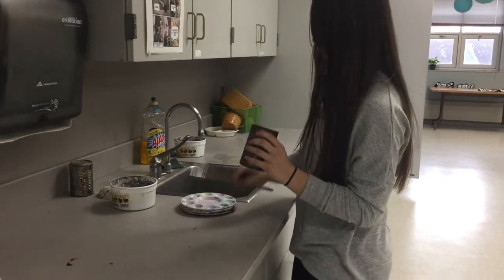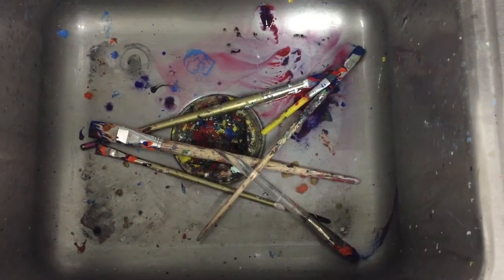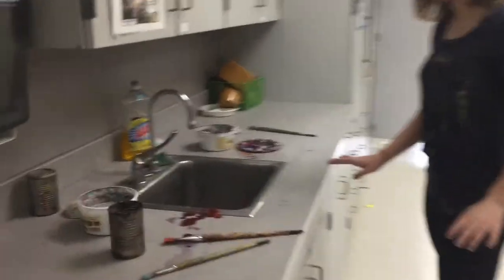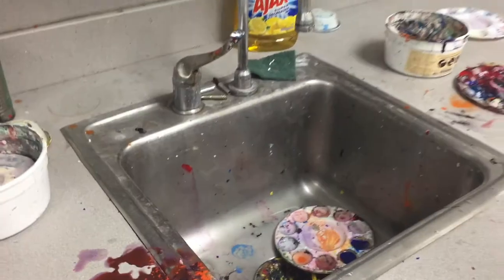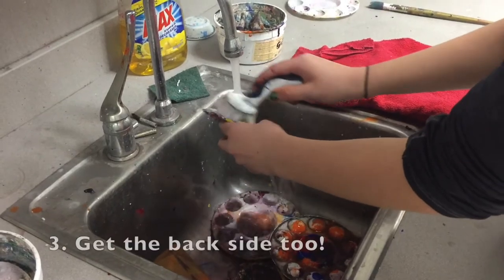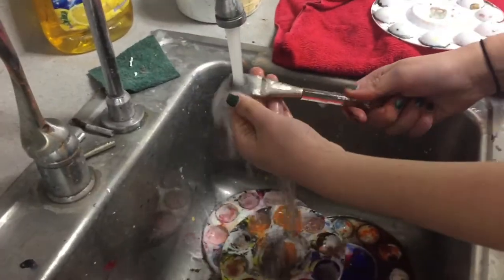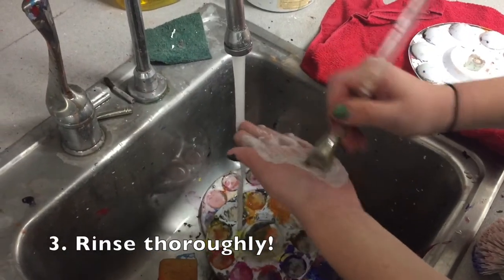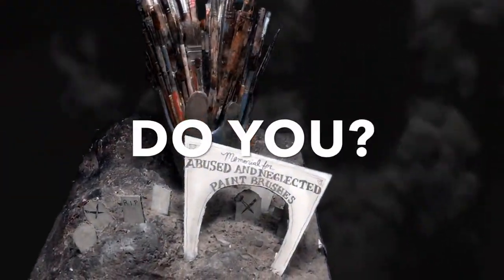How to clean up after painting (A Cautionary Tale)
This video is for my classroom because dirty brushes and palettes are my BIGGEST pet peeve! Who likes grabbing a palette or brush, only to find out they're still full of paint?!

Props to Hannah, Hayden, Macy, and Gracie (as well as my awesome hubby who's a wiz at video editing).